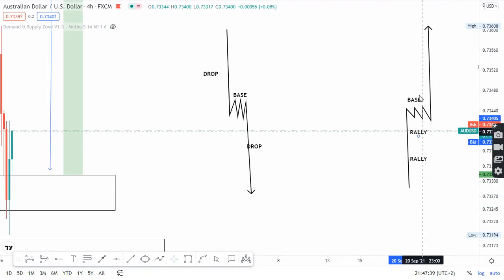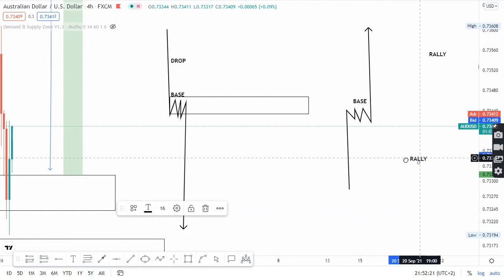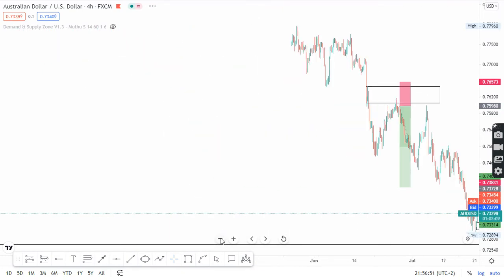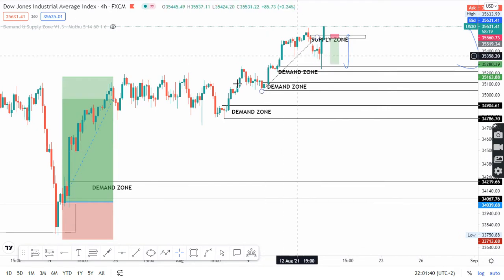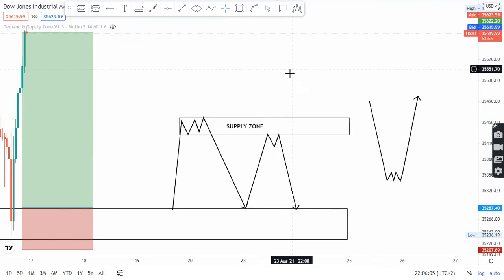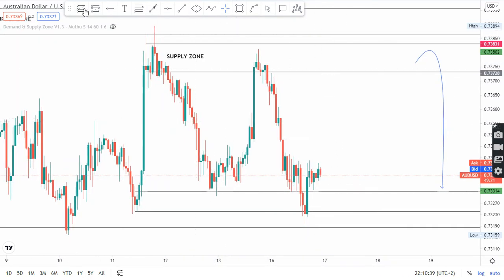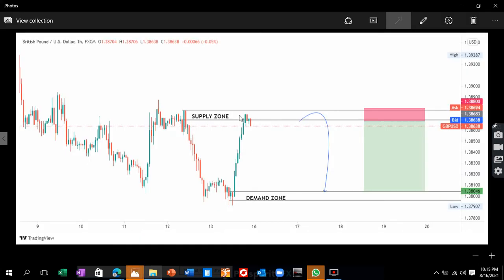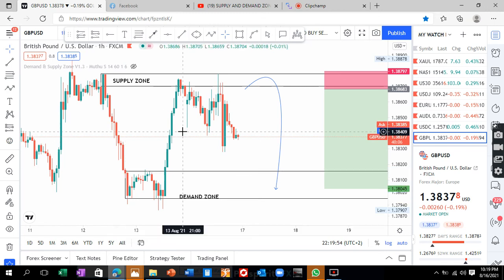SUPPLY AND DEMAND RBR,DBD,RBD,&DBR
SUPPLY AND DEMAND MUST WATCH